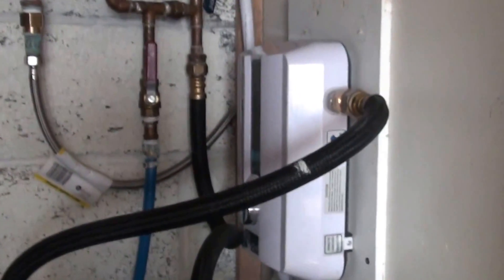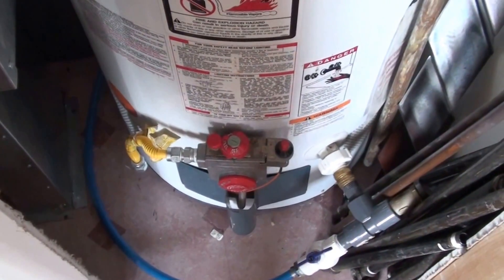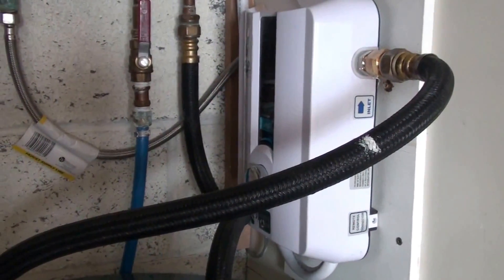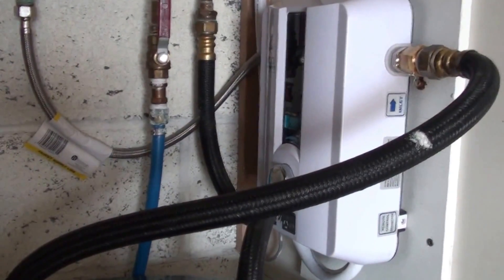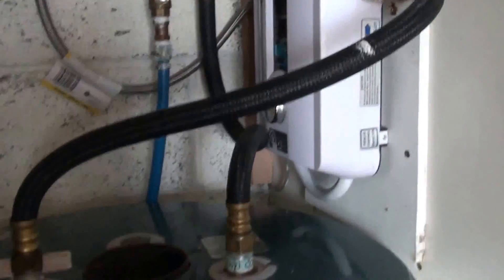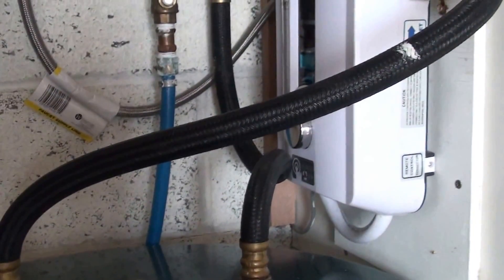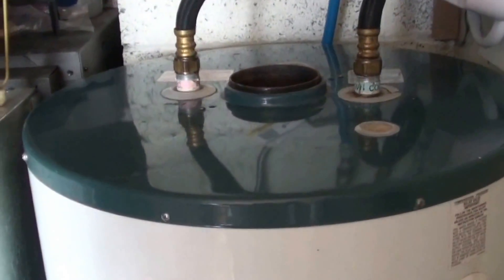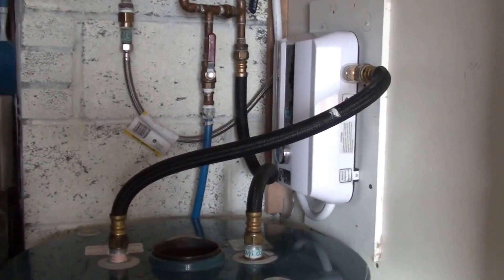Ecosmart 11 on demand electric water heater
This is my new Ecosmart 11 on demand hot water heater installation. by going all electric I was able to save almost $10 per month on facilities charges by eliminating my natural gas meter. This heater is supposed to be about 60% more efficient than traditional water heaters. Your only heating water when your using it. This model only needs  one 60 Amp breaker. I am using it as a whole house heater but would recommend you go up to the next higher model if you have 200 Amp service in your home. I have the desuper heater on my Geothermal furnace to boost temp in the old water heater tank that I use as a reservoir to preheat the city water to be able to use this heater. Otherwise I would need a bigger heater. The next one up is not that much more expensive. The only thing I've noticed bad about this model is if you want take a bath you have to only turn the faucet on half way to fill the tub or it will not keep up. Showers are fine though. Correct way to set the water temp on the unit is to turn it up as hot as you like your shower ( I usually set mine at 105 degrees F ) then Turn the hot water on wide open . You don't use any cold water from the cold faucet.  It does take a minute for the water to be hot at the faucet if you have it installed some distance away. I am 30 feet away. There are some things to get used to that are different from a tank heater but they are minor in my opinion. Read reviews online before deciding which model is right for your situation. Ecosmart has good info on their website.